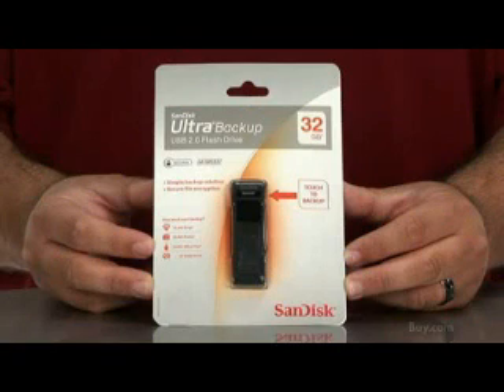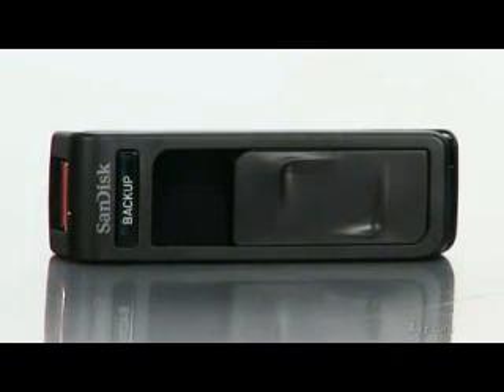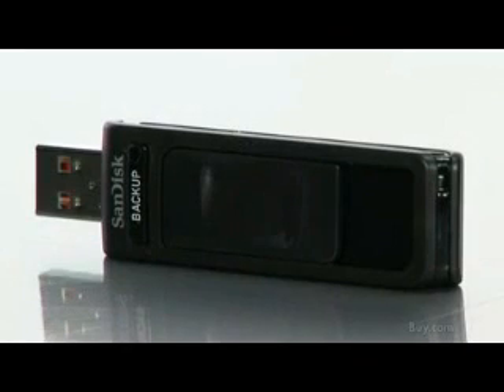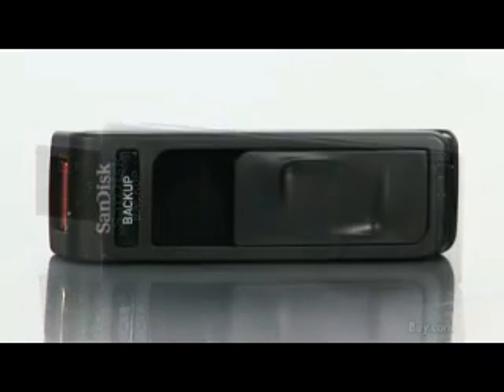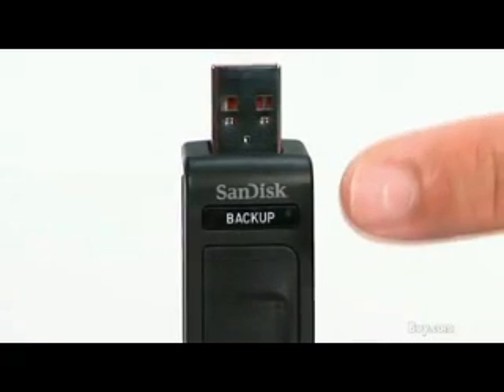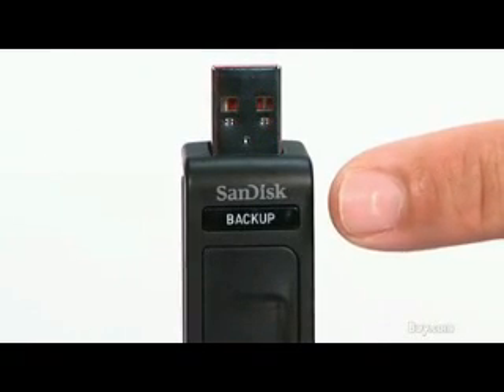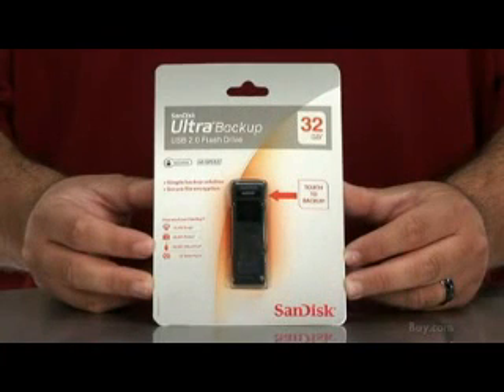SanDisck Cruzer 32GB